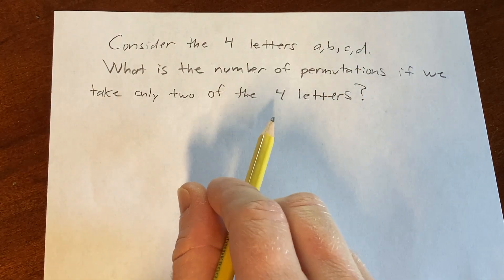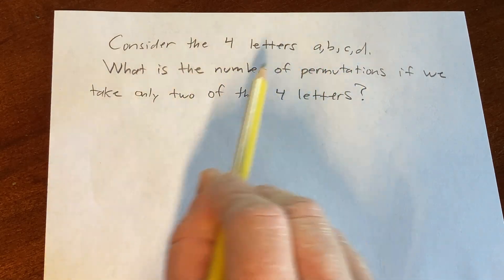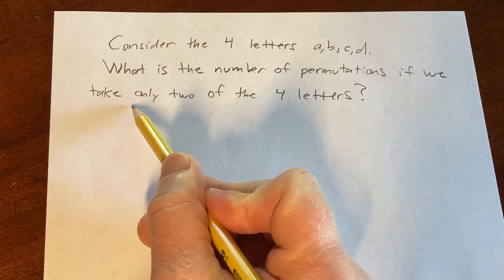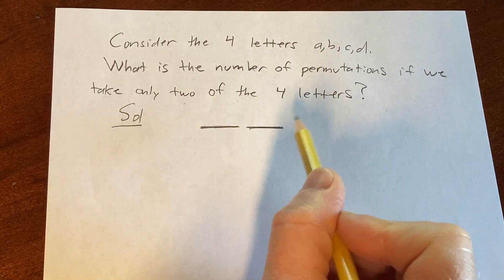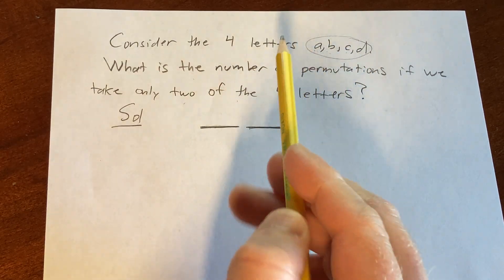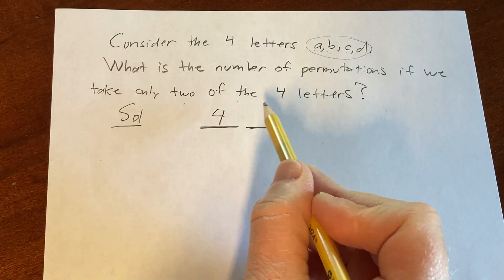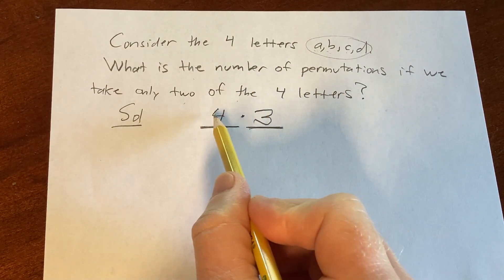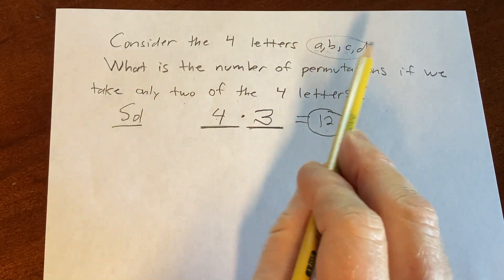The Number of Permutations of a, b, c, d if We Take Only Two of the Four Letters